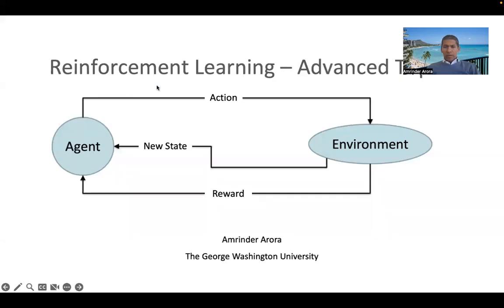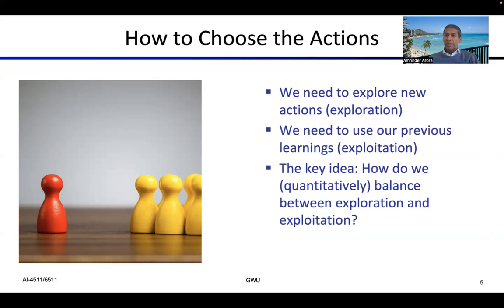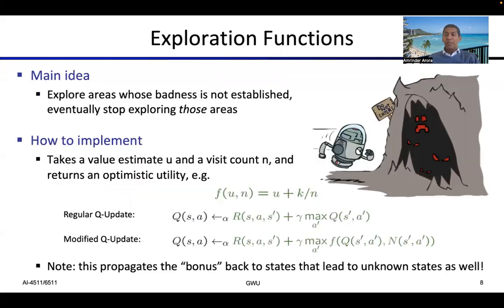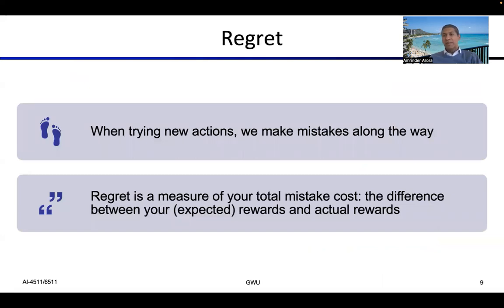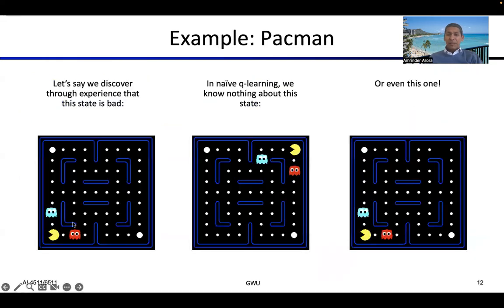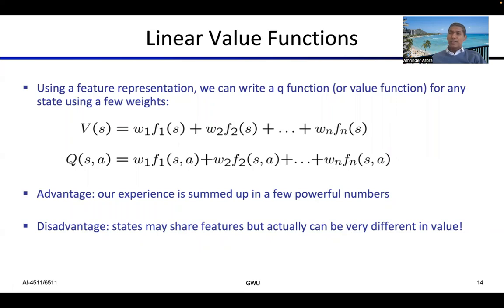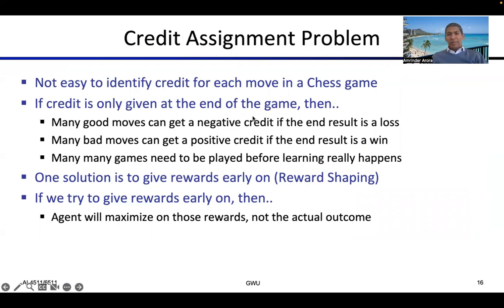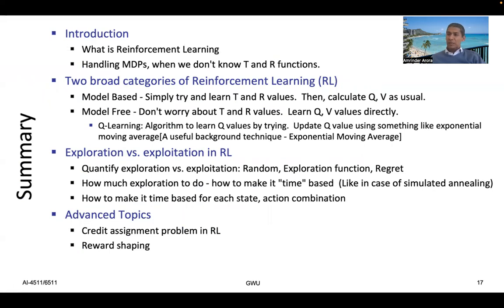Reinforcement Learning Advanced Topics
In Reinforcement Learning, there is the main quantitative discussion between exploration and exploitation. We discuss epsilon greedy and exploration function.  Regret is used to quantify and compare approaches.  Features across states allow us to generalize our learning.  Credit Assignment Problem and Reward Shaping.